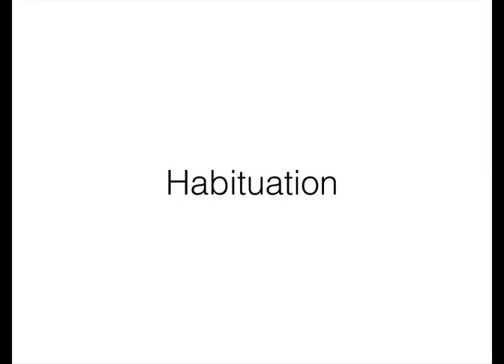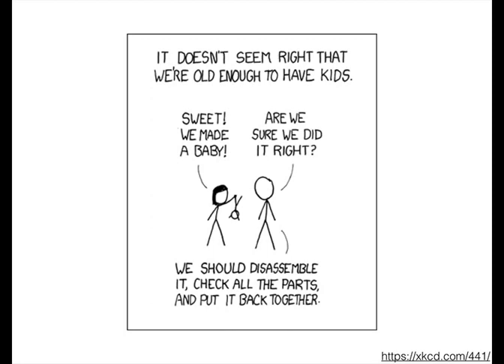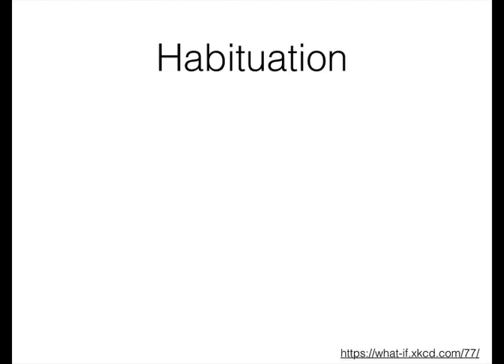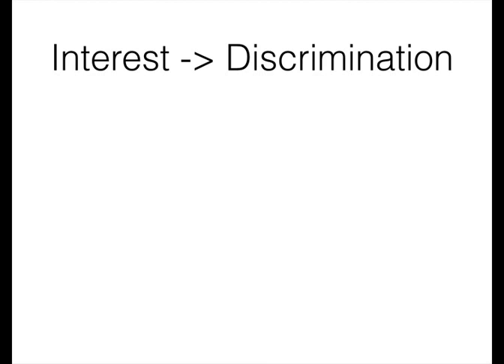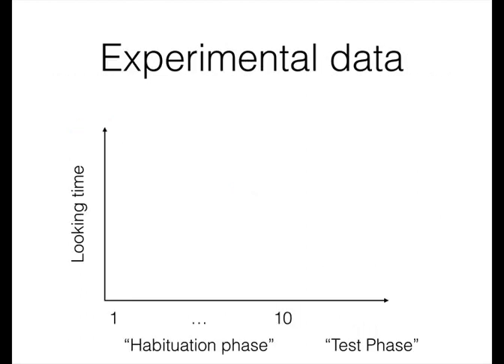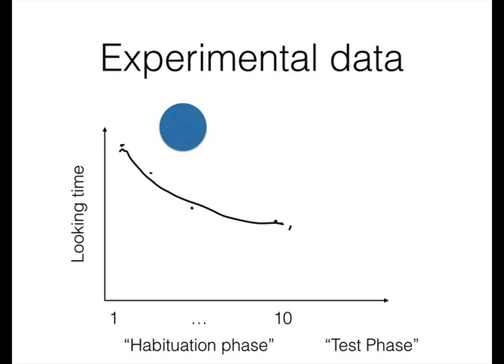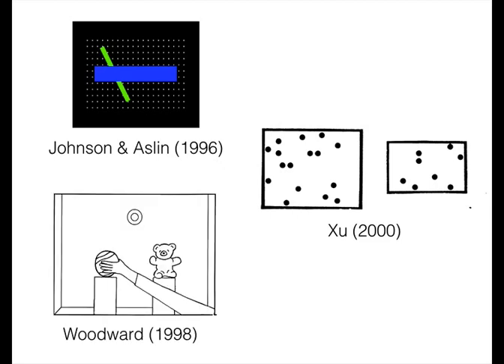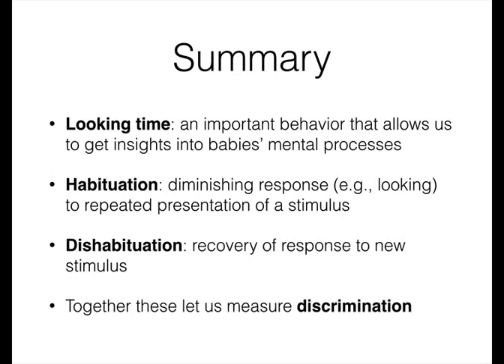Habituation (Stanford Psych 60)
Screencast for Stanford Psych 60 - Intro to Developmental Psych